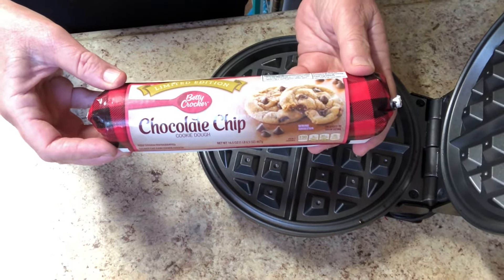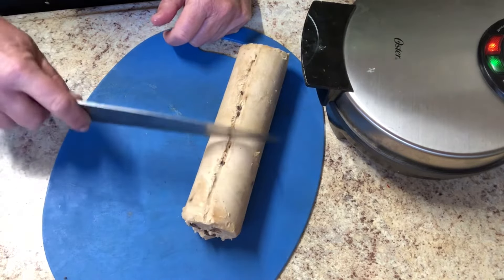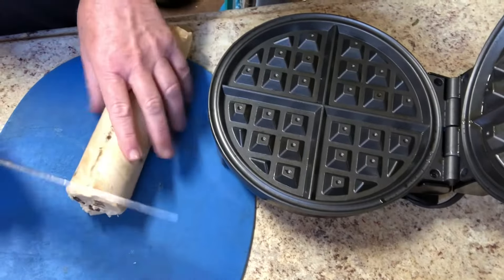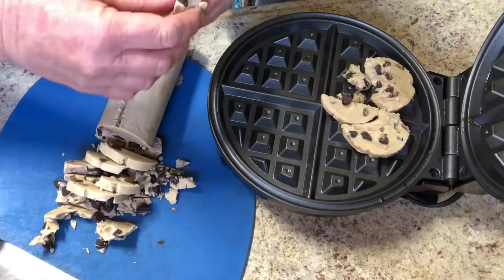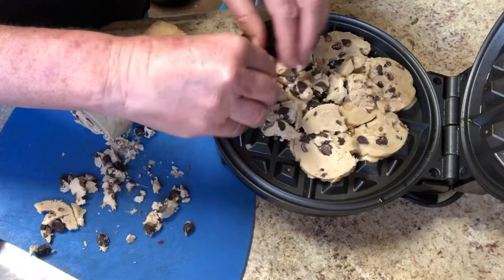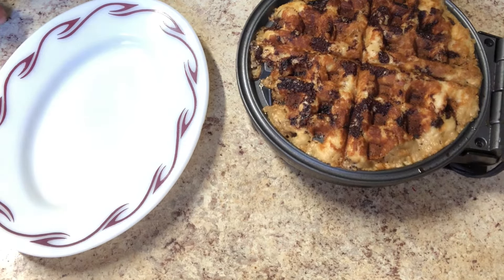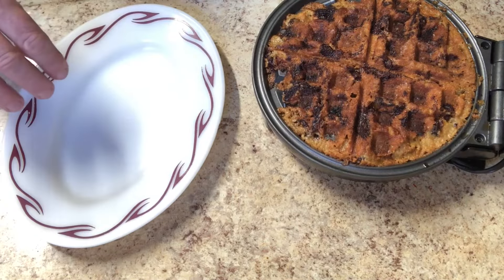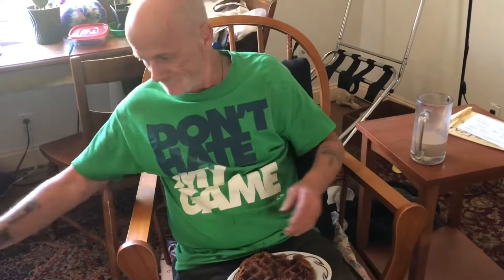Chocolate Chip Cookie Dough in the Waffle Iron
I wanted to know what happens when you put chocolate chip cookie dough in the waffle iron. Here are the results of my research. LOL.

Just delicious, you have to let them cool a little bit on the waffle iron before pulling them off and they will come off in one solid piece. The texture is like a crispy sweet waffle cracker. Amazing. We didn’t have any ice cream, but probably a perfect combo!